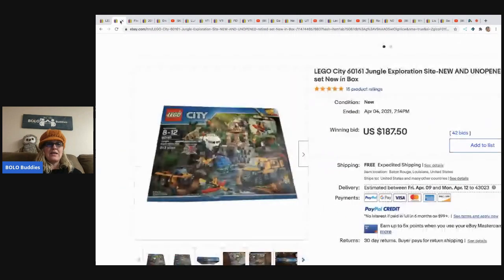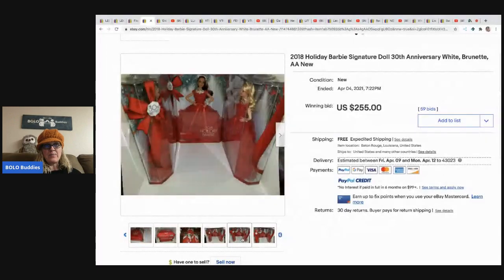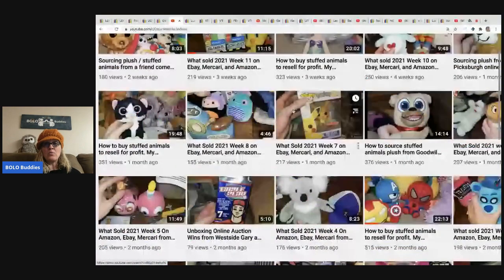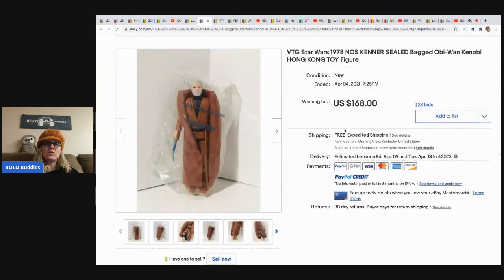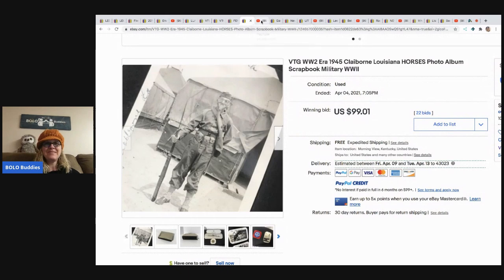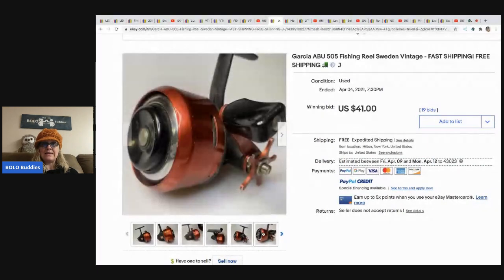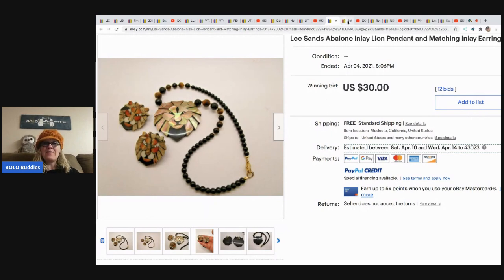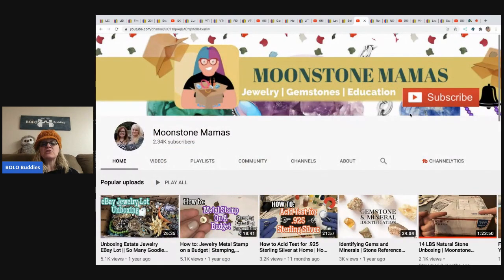20 Big Money BOLO items What Sold on ebay High Profit Items to Flip on ebay